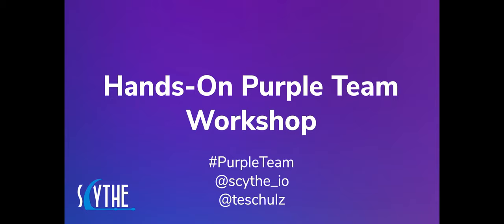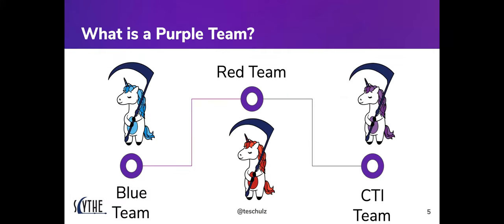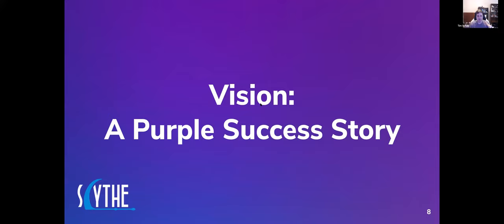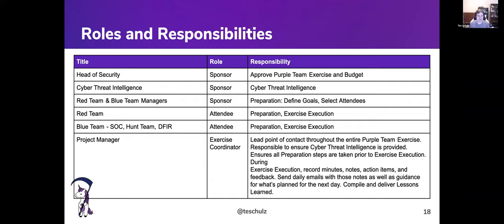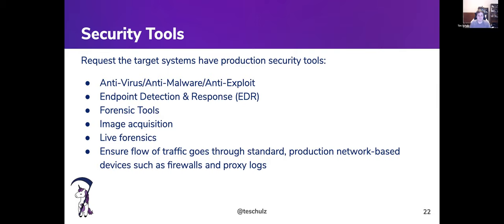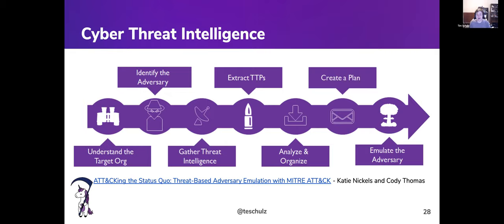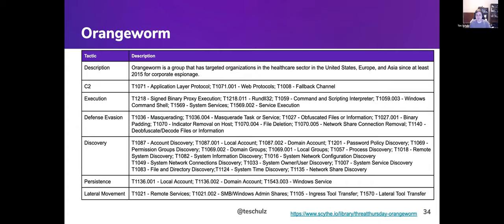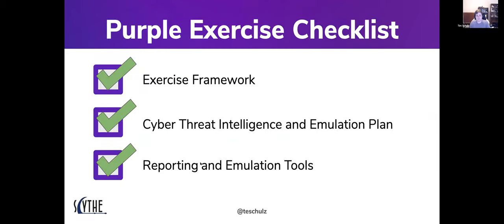Hands-On Purple Team Workshop with Tim Schulz. July 28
In our hands-on workshops you will play the role of Cyber Threat Intelligence, the red team, and the blue team. We have set up an isolated environment for each attendee to go through a Purple Team Exercise.

Tim Schulz who joins our team as Adversary Emulation lead! Tim has over 6 years of experience performing purple team exercises and adversary emulation at places like MITRE and Sandia National Labs. We brought him on to help you run your first exercise! SCYTHE Professional Services can build your internal Purple Team program so you have a repeatable way of testing, measuring, and improving your people, process, and technology.